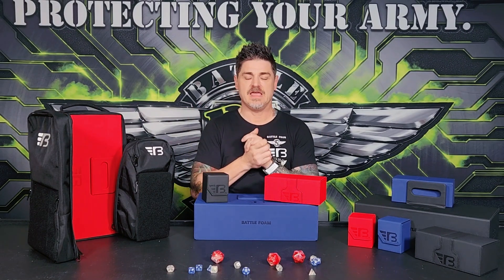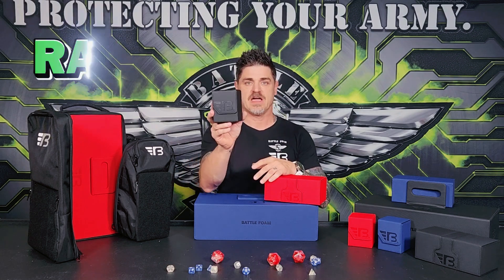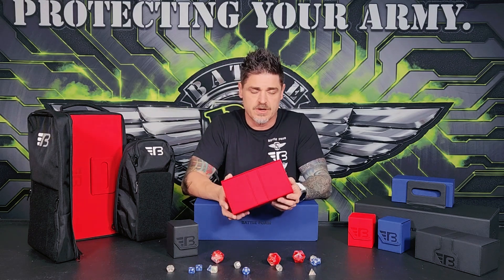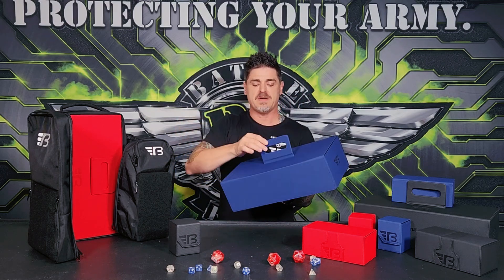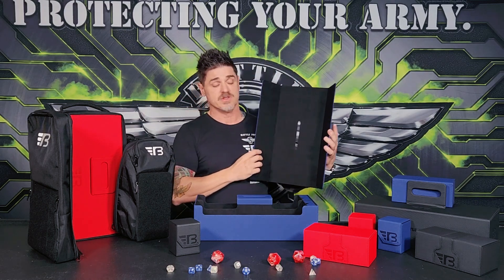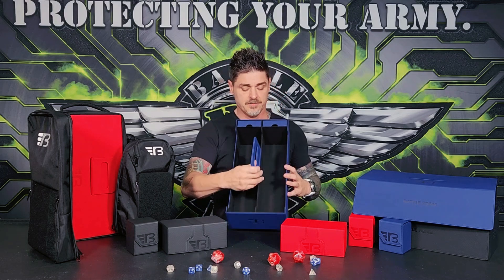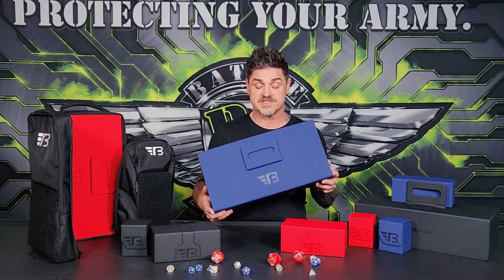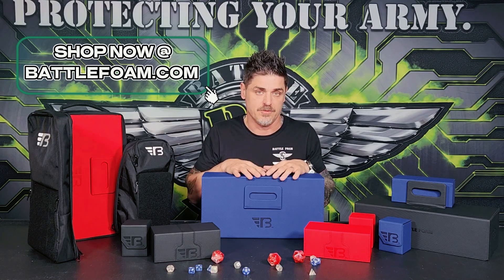The Battle Foam tcg Deck Boxes, the Rapier, the Longsword, and the Claymore!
Battle Foam has released our first new product line in years!  We present our TCG Product Line to protect and store your cards and decks!

This video we take a look at the TCG Max.  This is our backpack designed to hold our Claymore box, making it the ultimate solution for traveling with your TCG Decks!